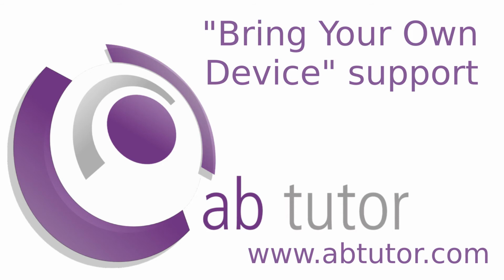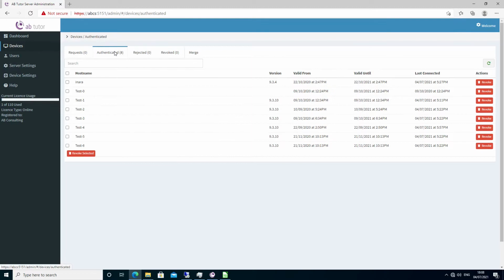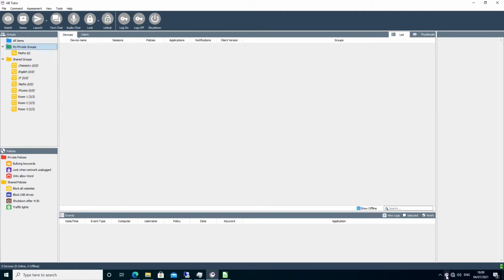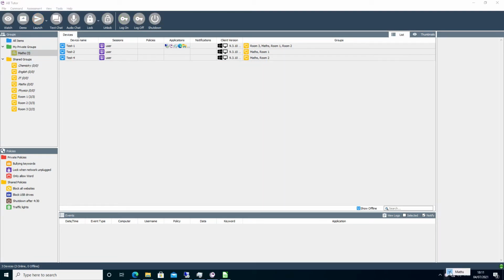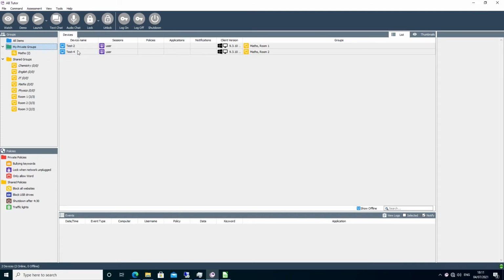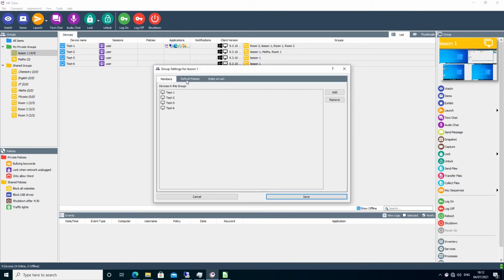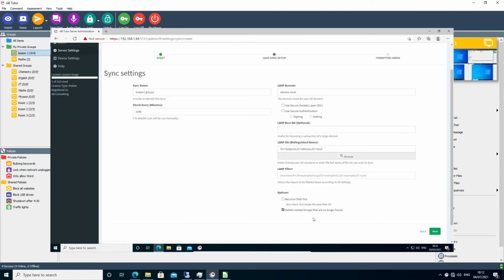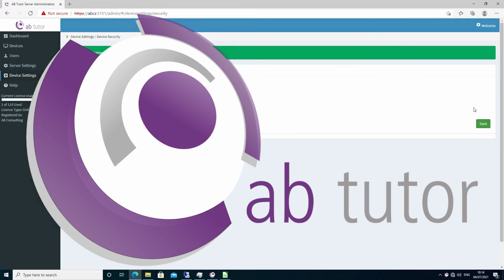Bring Your Own Device sites and AB Tutor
Lots of places now have every user with their own computer, rather than having traditional style computer labs with fixed devices. This means AB Tutor needs to be used slightly differently, which I'll cover in this video.